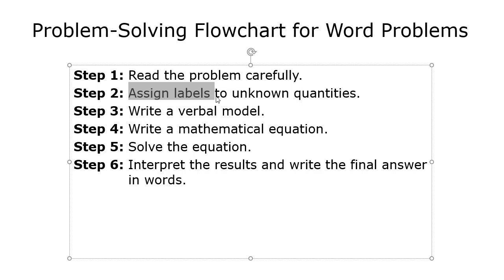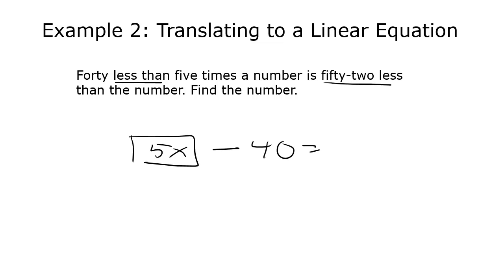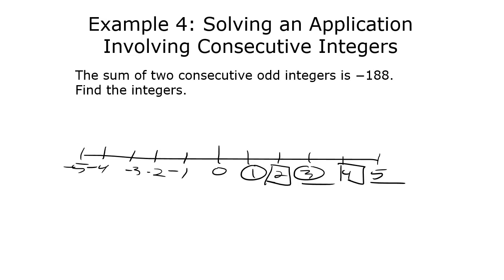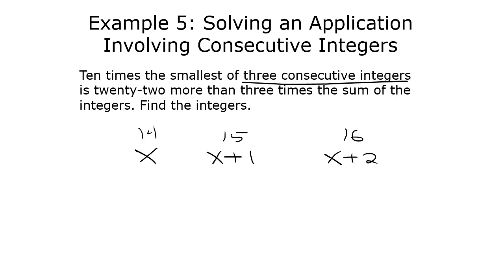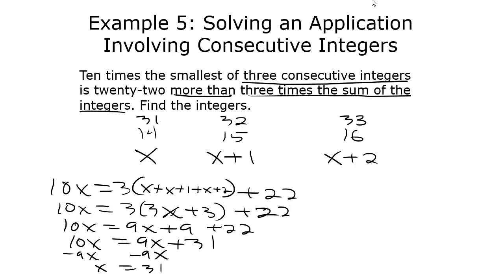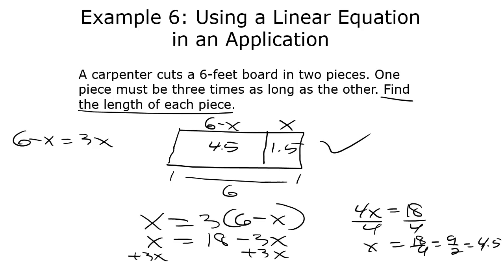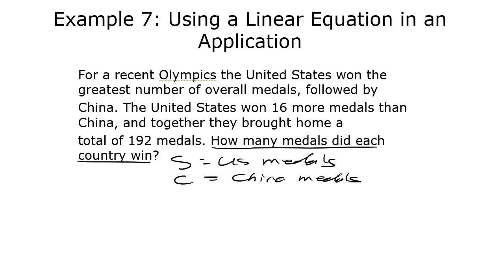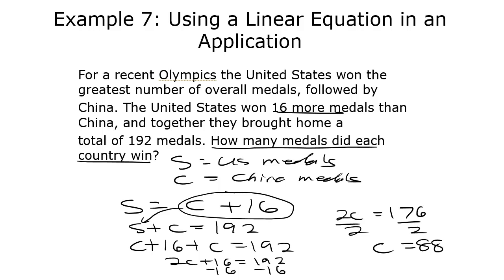Applications of Linear Equations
Solving mixture word problems involving linear equations